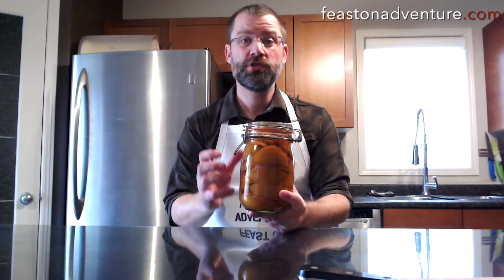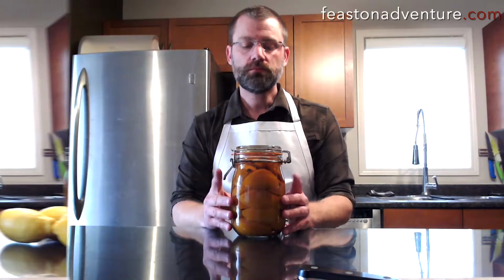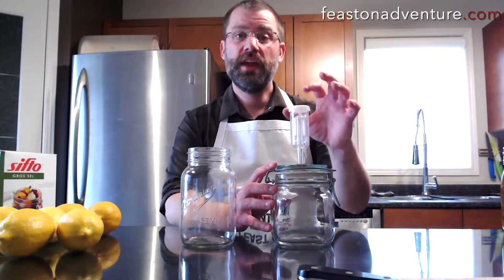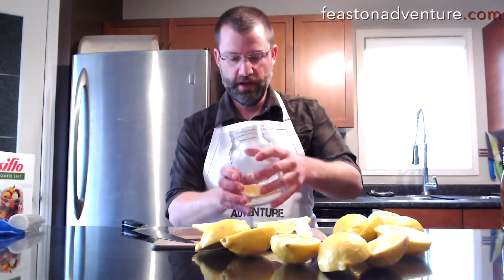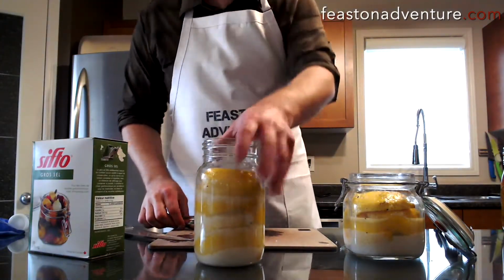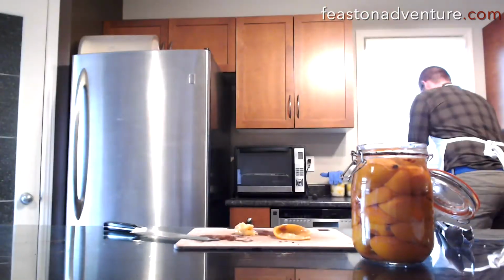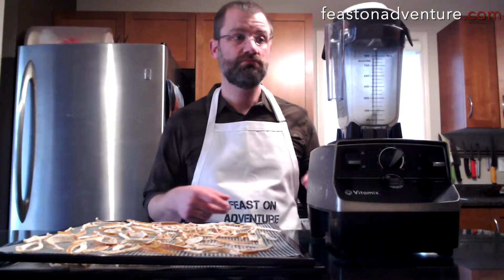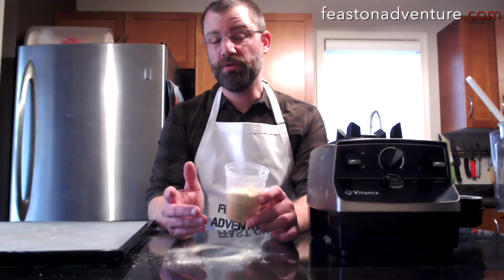Explaining Fermented Lemon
Learn how to make and dehydrate Fermented Lemon to season your "just-add-water" recipes.

All you need is lemons, salt, water and time.

You’ve spent a long day hiking, climbing or paddling. You need a dinner that will give you the energy to do it all again tomorrow. Wouldn’t it be nice if it could taste great and be ready in minutes? Feast on Adventure proves that good food can be lightweight, convenient, and delicious.

The field-tested recipes in this book are motivated by my family’s dietary restrictions. Our quest for delicious, flavourful meals that are portable, low-mess, and free of undesirable ingredients led me to develop my own process of converting conventional recipes into single-serving backpacking dishes using freeze-dried, dehydrated, and instant foods. These trail meals are light, quick to rehydrate, and shelf-stable.

Feast on Adventure guides you through the world of freeze-dried, dehydrated, and instant foods with over forty diverse backcountry recipes. You’ll also learn how to turn your own family favourites into non-perishable camping meals. You’ll be able to customize any trail meal to meet your personal needs, managing dietary restrictions, such as allergies, intolerances, and preferences.

Preparing for an emergency? Feast on Adventure will show you how you can best use your stockpile of emergency food reserves to set out a five-star meal for your family when disaster strikes.

Join author, outdoorsman, and wilderness paddler Paul Shipman on a culinary adventure, and learn how to excite your taste buds on your next backcountry escapade. Get your copy today!